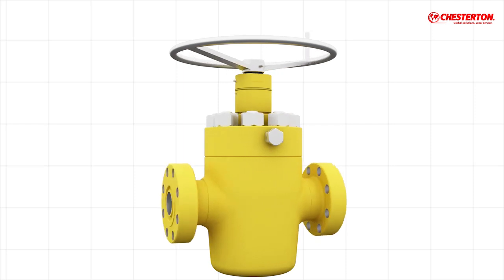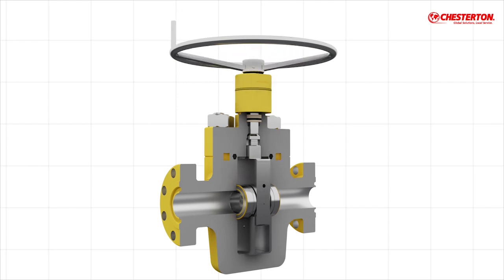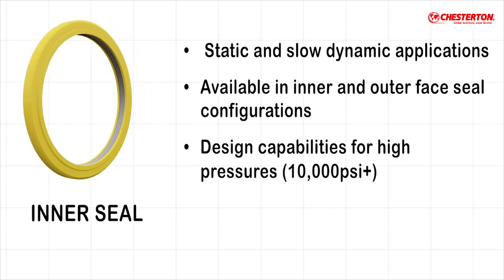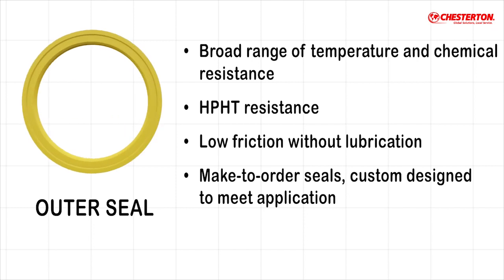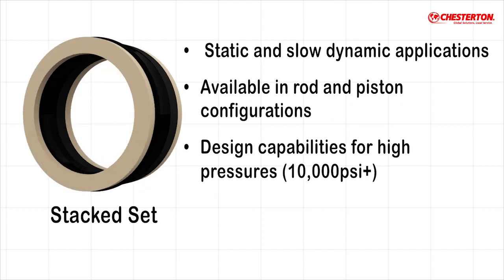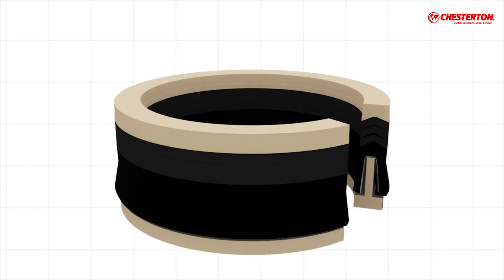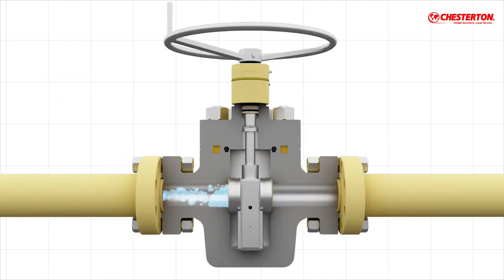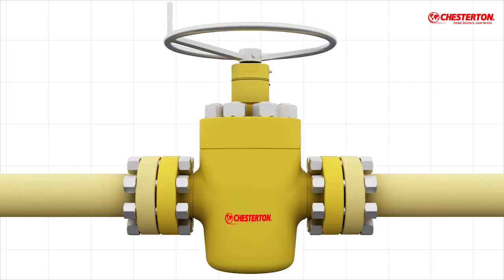Chesterton Engineered Valve Animation - Slab Gate Seal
Engineered valves are essential to controlling the flow of fluid. These may be exposed to extreme pressure and temperature, while handling aggressive chemicals. From gate and ball valves for crude oil or cryovalves for handling Liquefied Natural Gas (LNG), Chesterton seals are up to the task. Our portfolio of Spring-Energized Seals (SES) offer a unique benefit to your equipment.